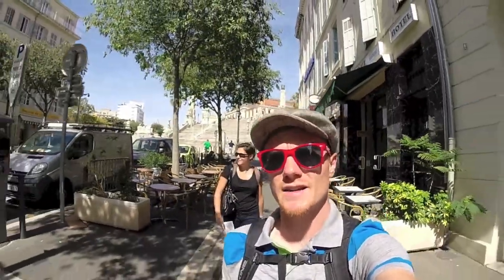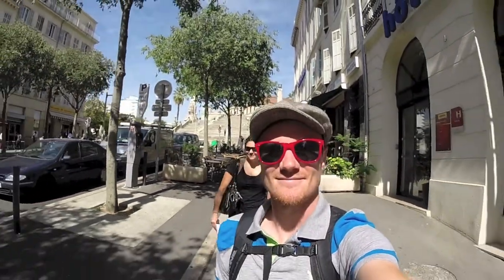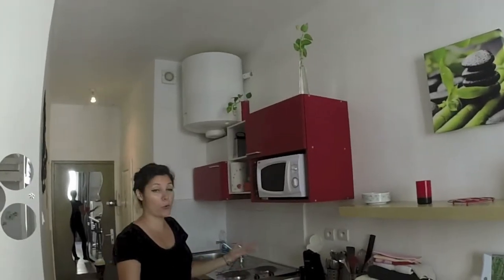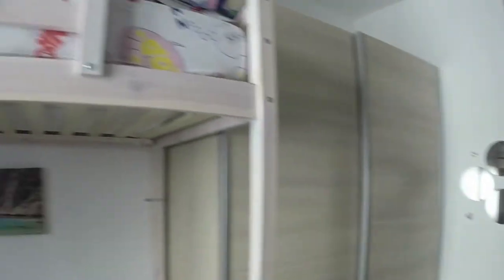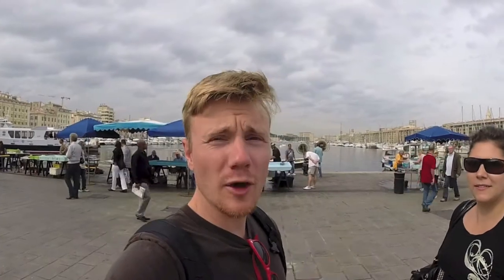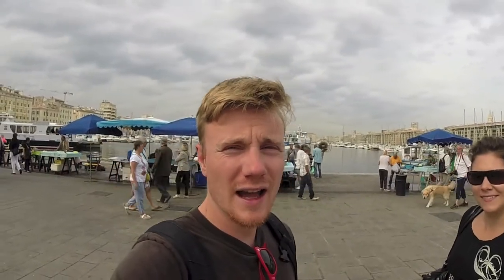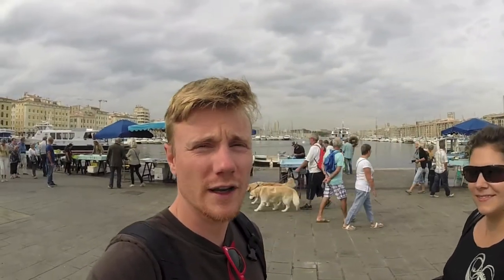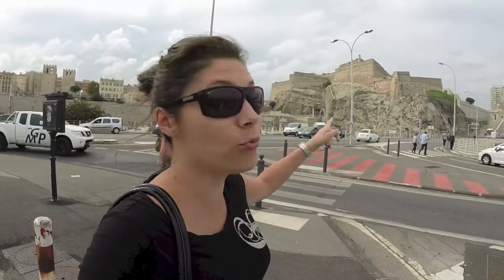TRAVEL GUIDES: FRANCE (MARSEILLE) + GoPro Hero 3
In this video Ann and I head to Marseille, a beautiful coastal town in France. Despite hearing some negative things about Marseille at first, we found it to be one of our favourite spots to visit.